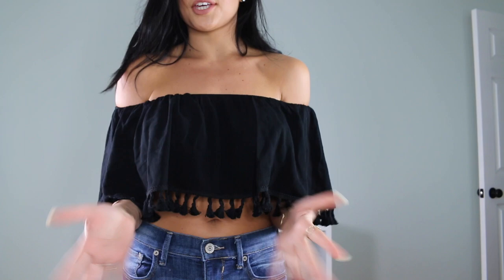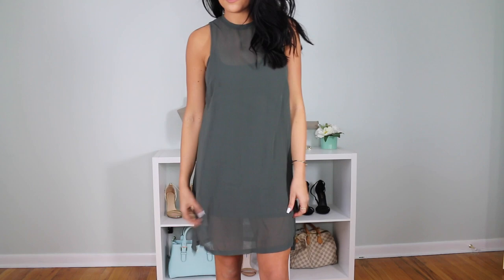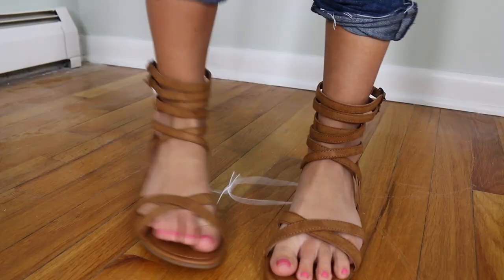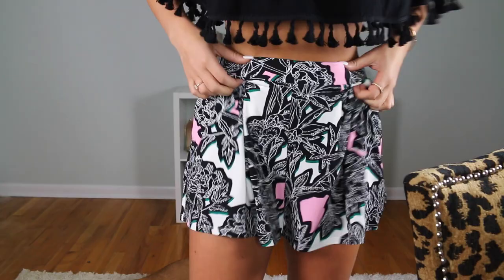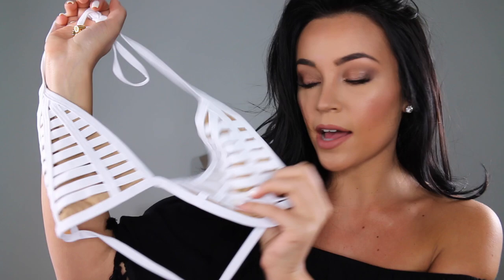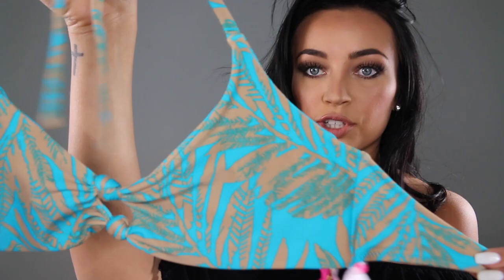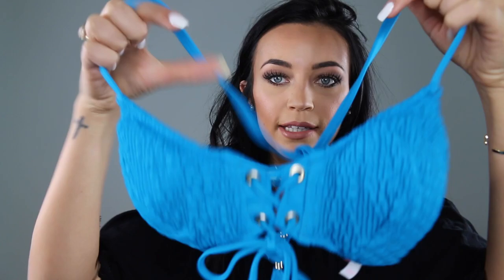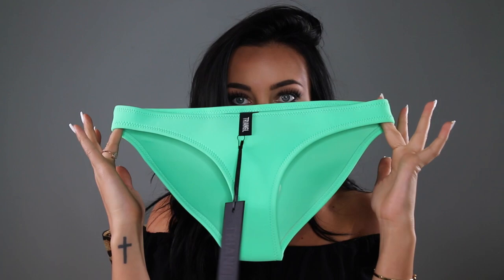VACATION HAUL: CLOTHES, SWIMWEAR, + ACCESSORIES ♡ | Stephanie Ledda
Haul time! I'm going on vacation to Jamaica & got tons of cute new stuff to wear that I wanted to show you guys! It's mostly try-on style too! xoxo

[make sure to use zeros!]

LASHES: KISS #11
LIPS: Colour Pop Ultra Satin: Magic Wand